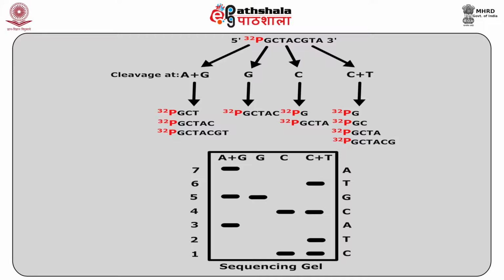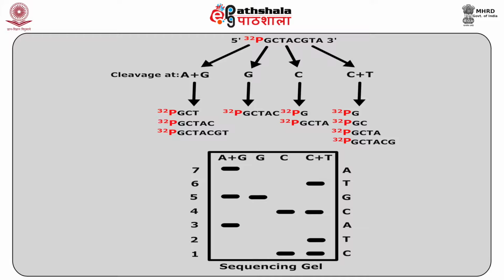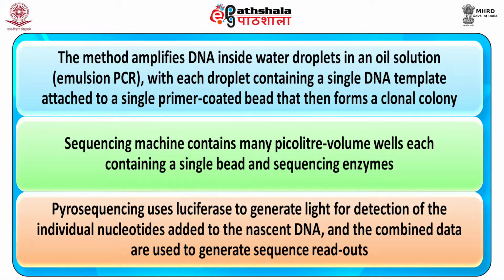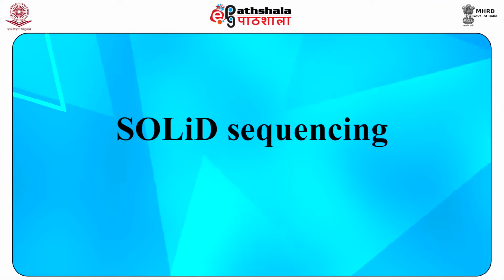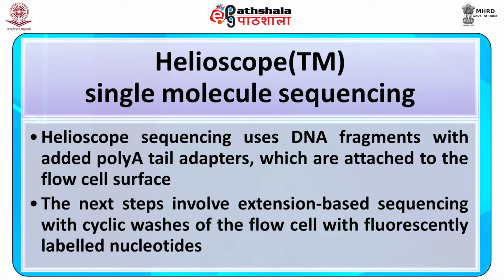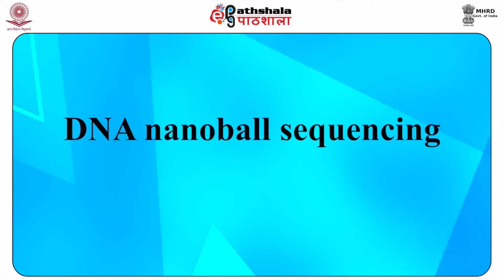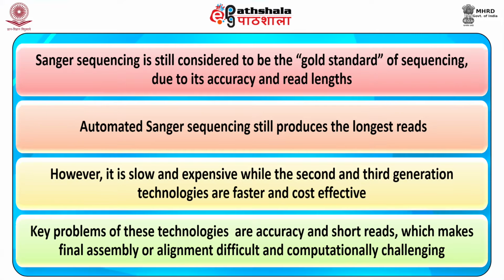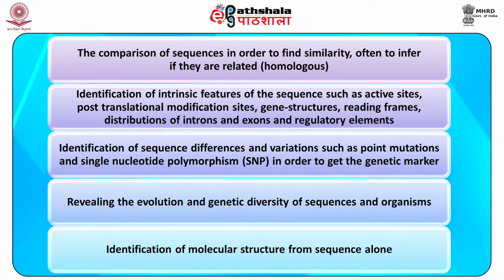FSC P13 M21